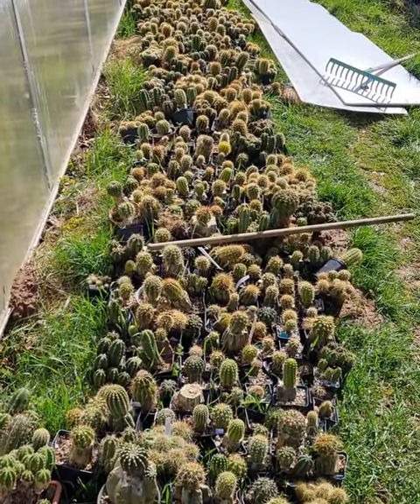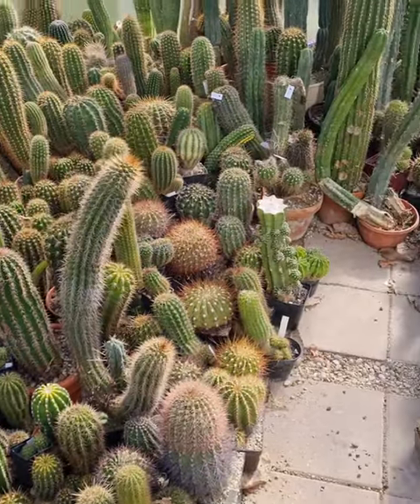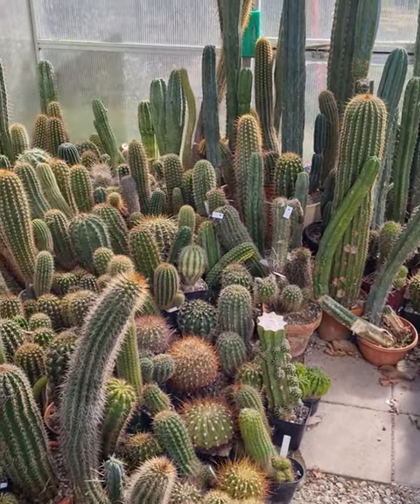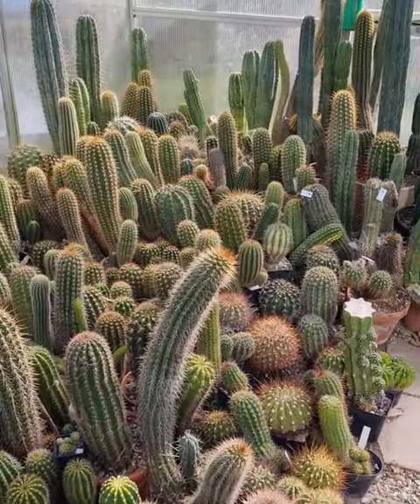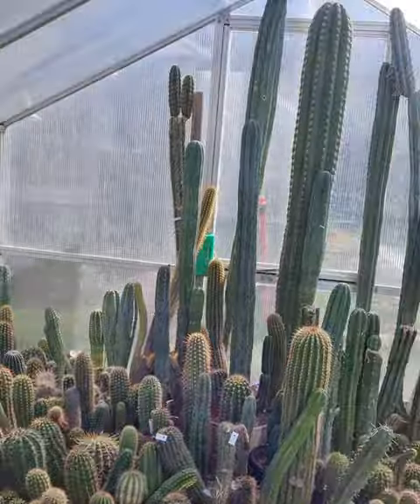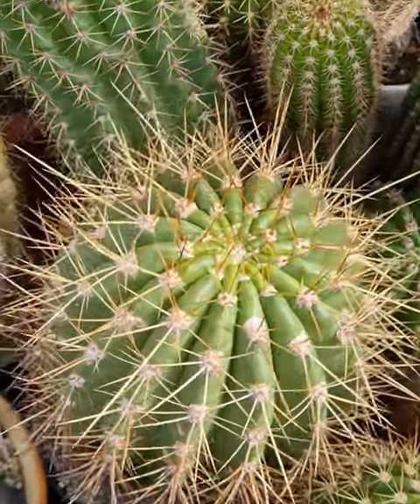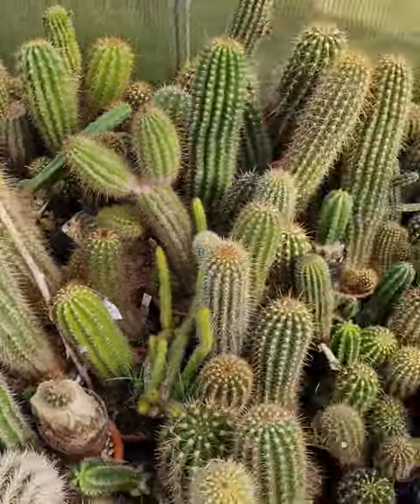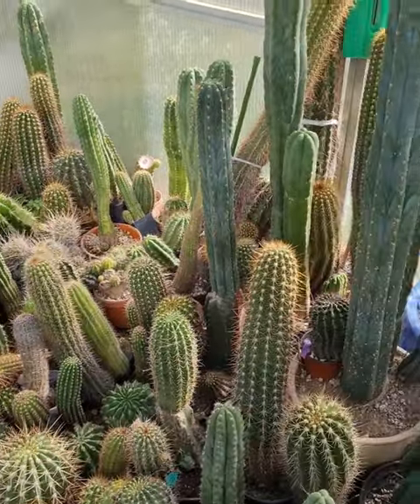Watering and Fertilizing 2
Cactus of the day post! It was watering and fertilization day! Had to fight my inner lazy dude to get going again, but it eventually worked and I watered almost two greenhouses. Right now it's very important to provide LOADS of water and since I'm an oldschool guy who waters with the watering van, it always takes me forever.

We had a pretty bad storm and it kinda made my day a lot more sucky. The whole cactus day took a few hours and I'll continue tomorrow. I still have one and a half greenhouses to go. It never stops.